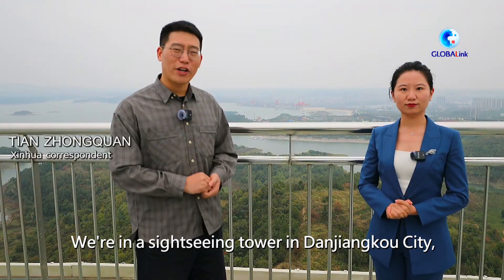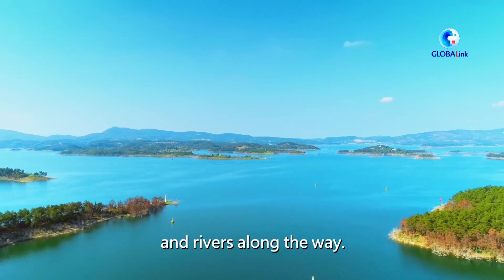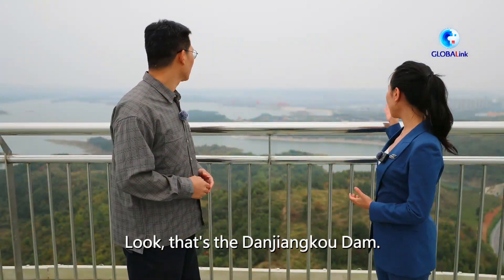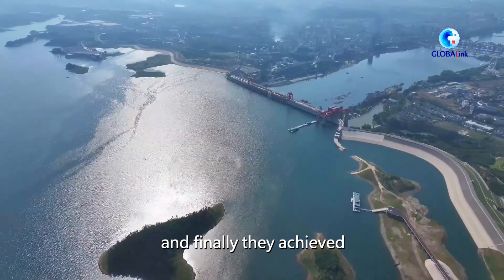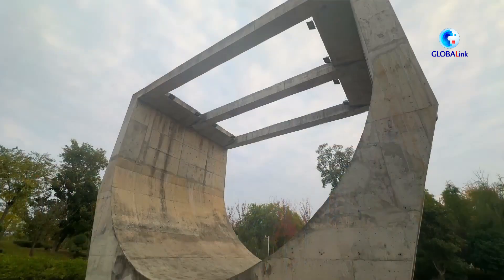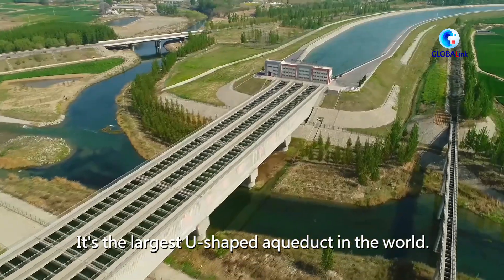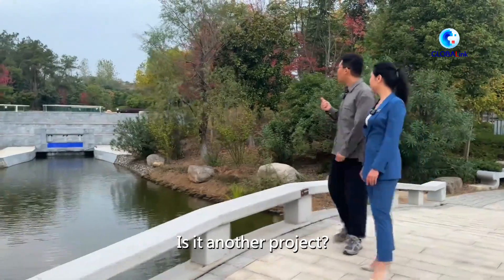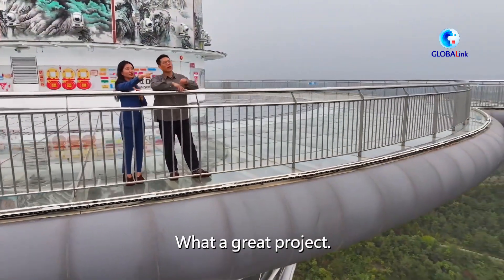GLOBALink | How water flows from south to north along water diversion project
How does China divert water from the south to the north? Follow Xinhua's Tian Zhongquan to explore the middle route of China's South-to-North Water Diversion Project and get the answer.